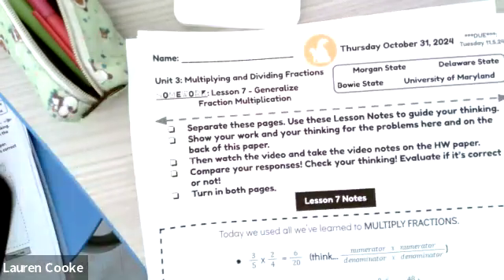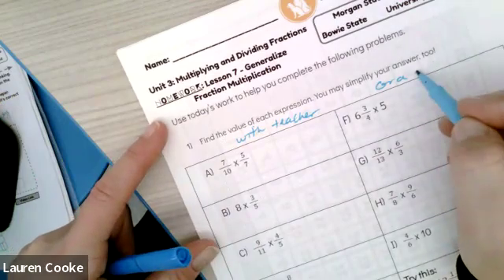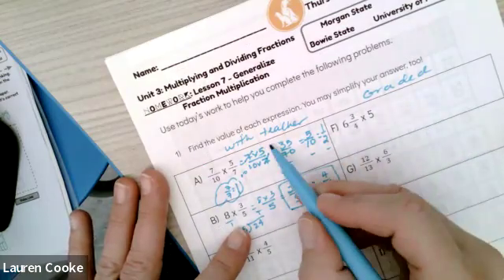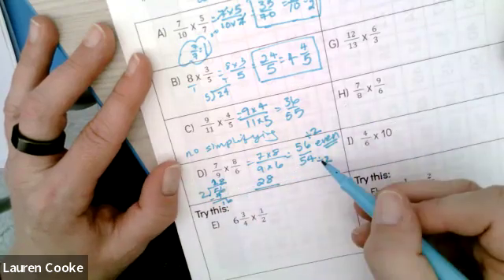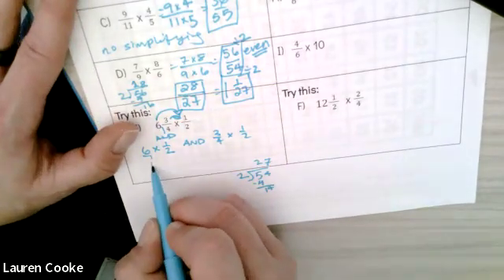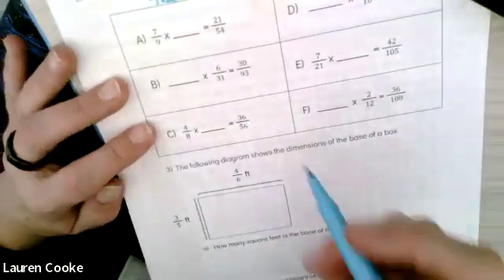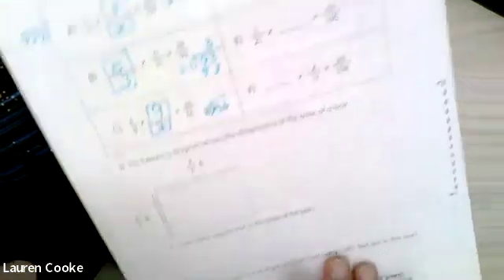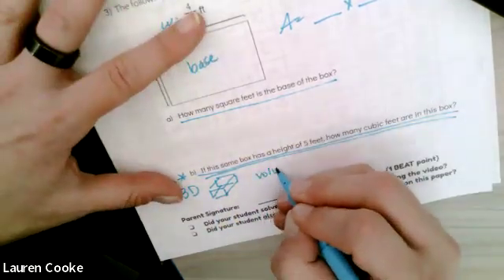Grade 5:Unit 3 Lesson 7 HW Video (10.31.24)